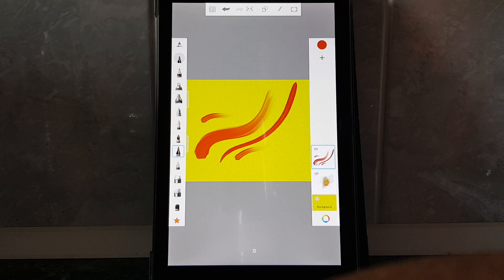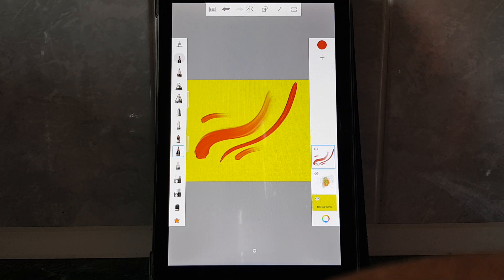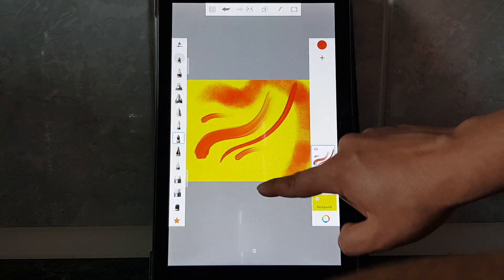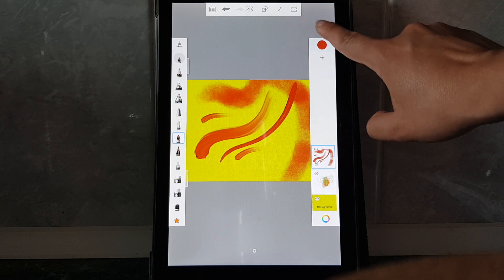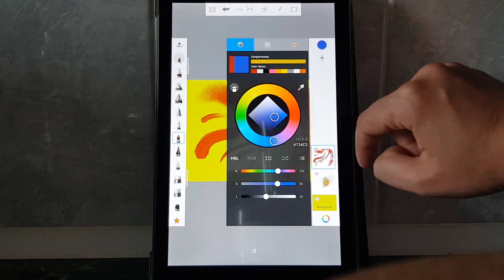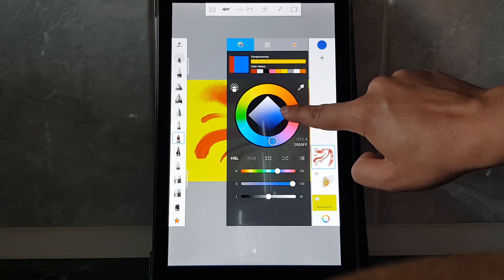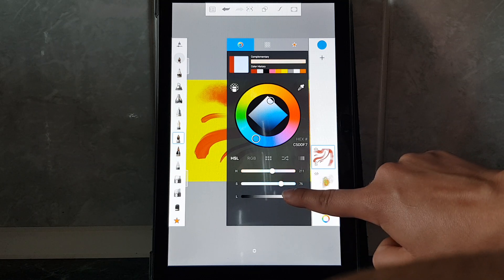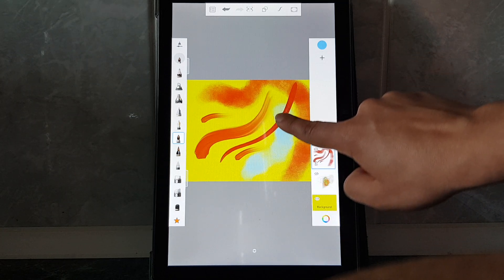How to change pencil color on Sketchbook?